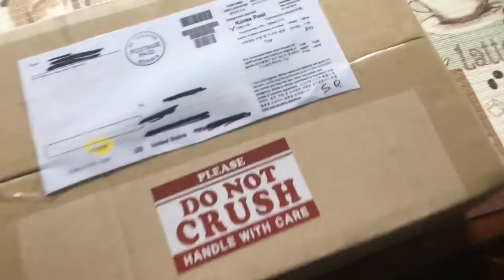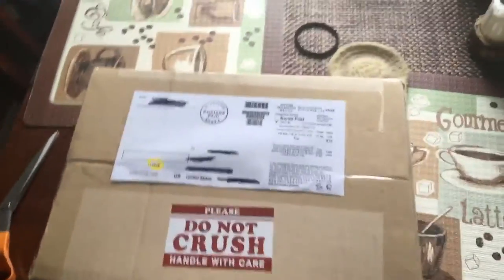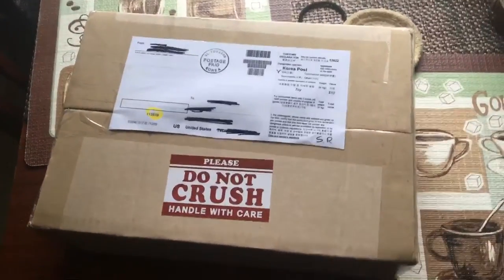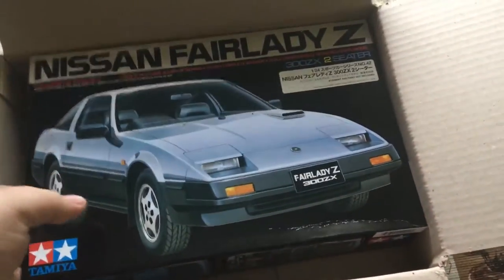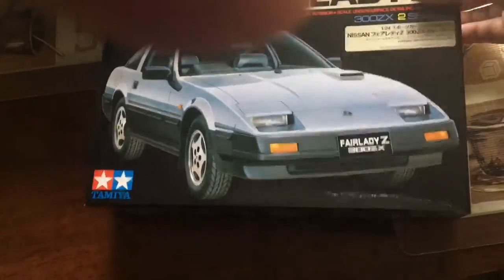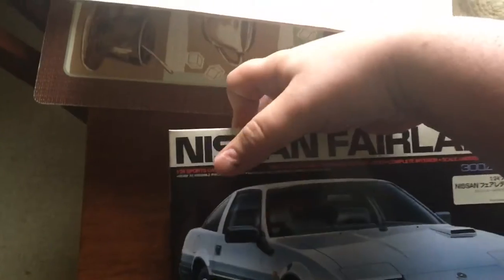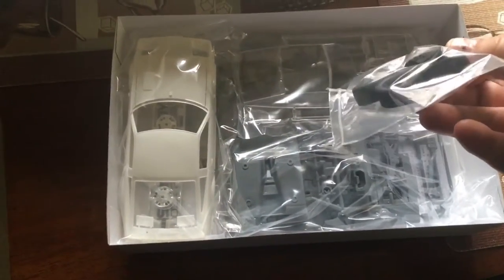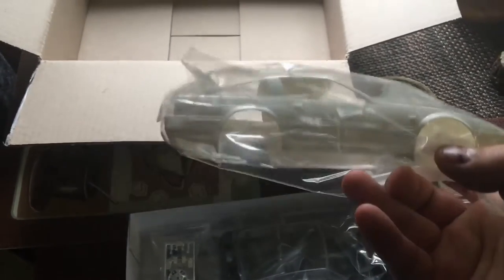I Bought a Model of my Car! Tamiya Nissan Fairlady Z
Fresh in from Korea, Tamiya model no 24042. Took a couple months to get here, but that's what I get for having an obscure car I guess lol